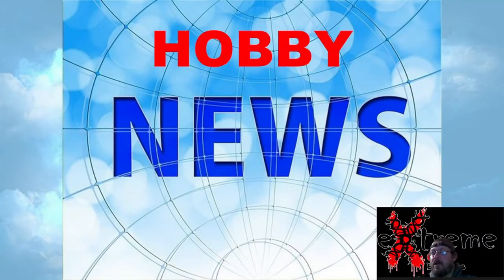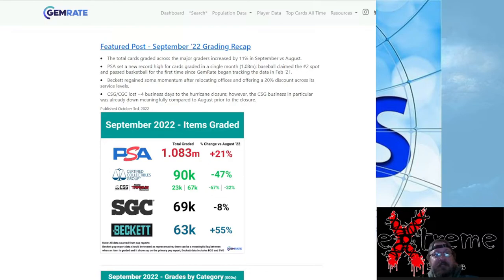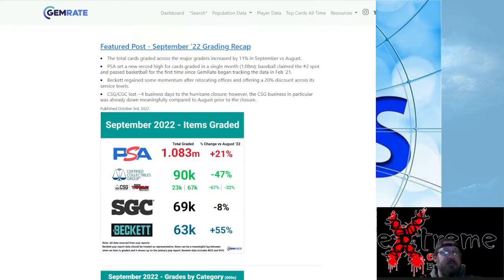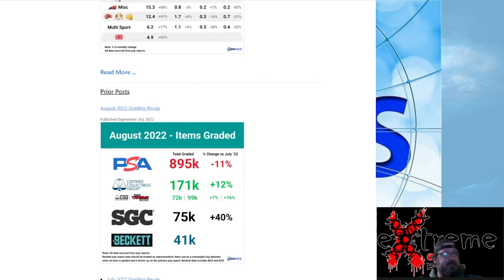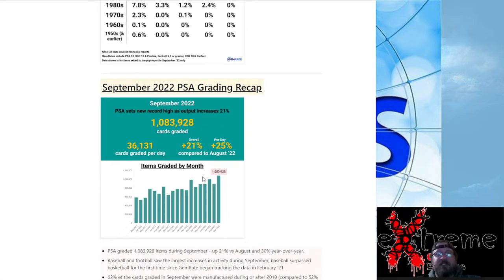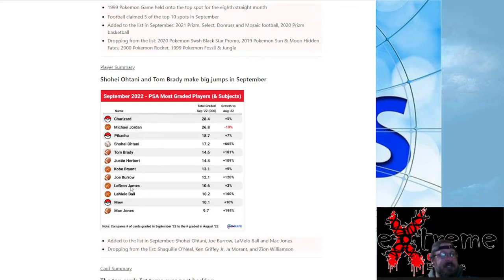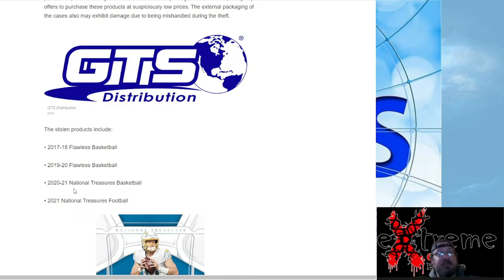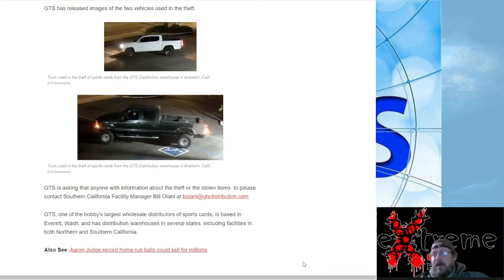Hobby News - GTS Distribution Warehouse Broke Into & Grading Company Data Sept 2022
1811 N Dixie Ave #104

Who do I collect:
Roberto Clemente
Michael Jordan
Nolan Ryan
Sidney Crosby
Vintage Cards

Chapters:

00:00 Intro
00:31 Grading Company Data by GemRate.com
05:04 GTS Distribution Warehouse Theft